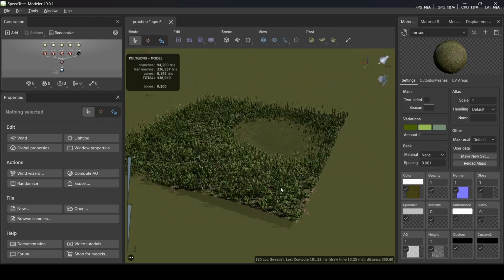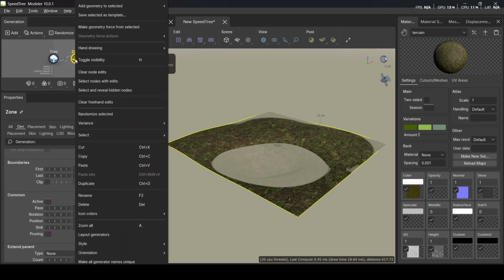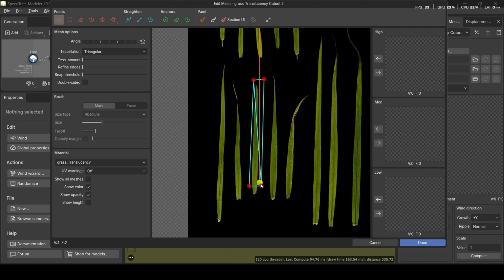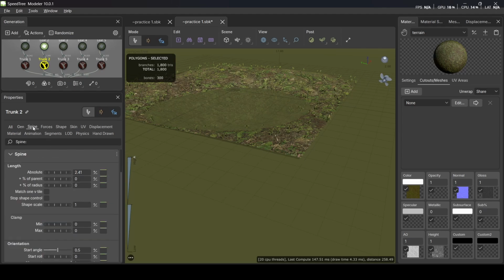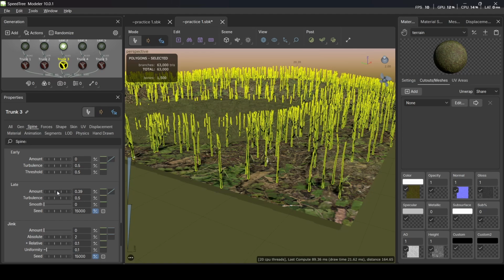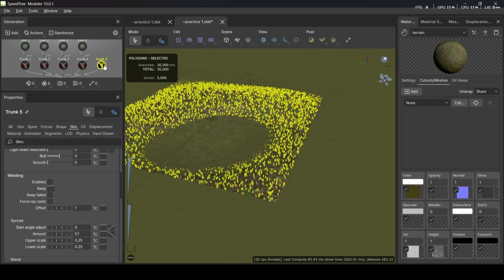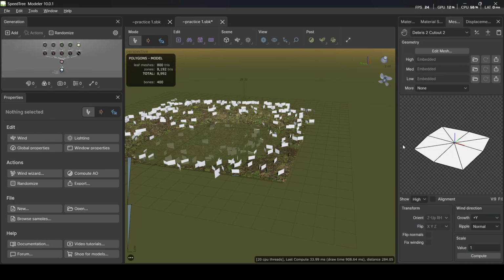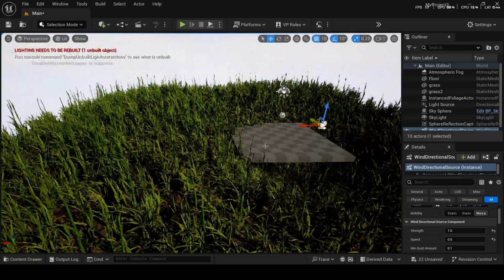Meadow Landscape Workflow Tutorial: Terrain, SpeedTree Grass, and Unreal Engine Wind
Welcome to this comprehensive tutorial where we'll guide you through the process of creating a stunning, game-ready meadow environment. We'll start in Blender, sculpting our base terrain. Then, we'll move into SpeedTree to populate our landscape with realistic grass and vegetation, adding detailed materials and variations. Finally, we'll bring our meadow into Unreal Engine, adding dynamic wind effects to truly bring it to life. Get ready to transform a simple mesh into a vibrant, windswept meadow!

Technical Specifications:
* 100 polygon average counts of each grass,
* texture resolutions 2048*2048
* file formats (3ds max - Vray / Corona - Cinema 4D - Standard / Vray / Corona - Unreal Engine 5.3 - Unity- Blender - Collada - Maya - Speedtree - USD - obj - fbx - stl - gLB)
* PBR maps

0:00 Create Meadow Land in Blender
1:02 Export Mesh Blender to SpeedTree
1:26 Create Zone & Add Mesh in SpeedTree
1:58 Add Soil Material in SpeedTree
2:14 Find Ground/Grass Textures
2:55 Mesh Placement Settings
3:55 Generate Grass Trunks on Mesh